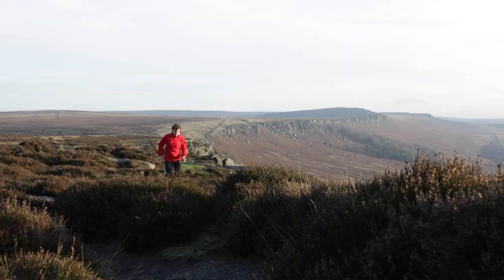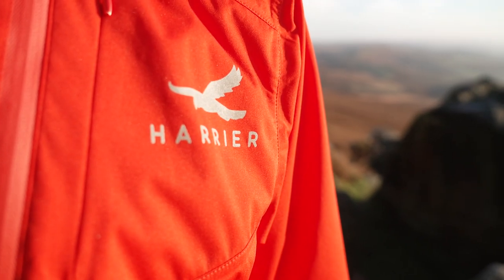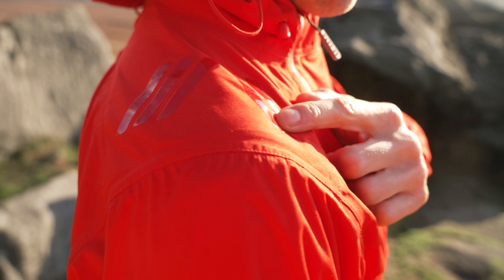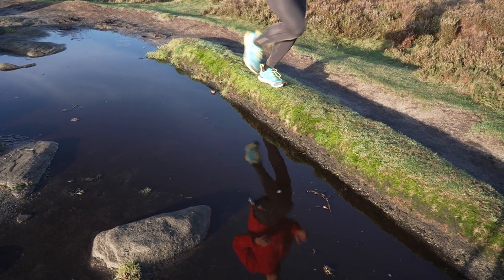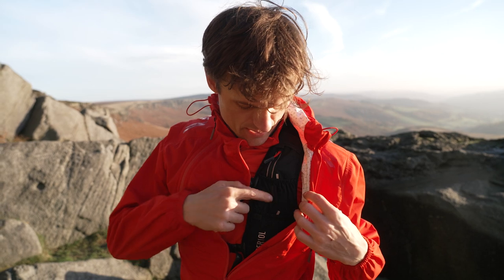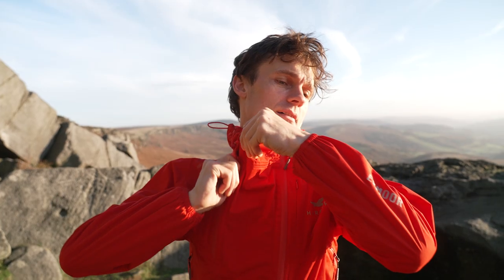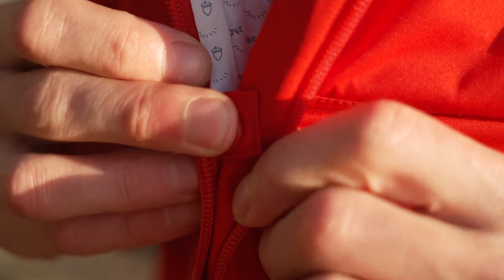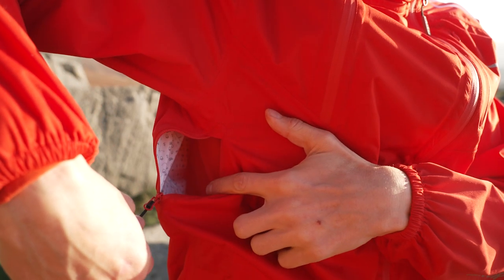Bargain: Harrier Exmoor and Dartmoor Waterproofs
The Exmoor is Harrier’s first waterproof running jacket. Packed full of features for trail and fell running when the weather can be… Quite British. It is especially designed to be worn under or over a race vest for long distance trail and fell running in wet conditions.